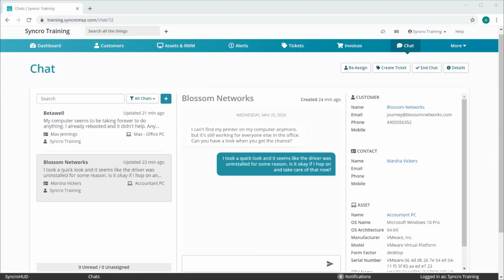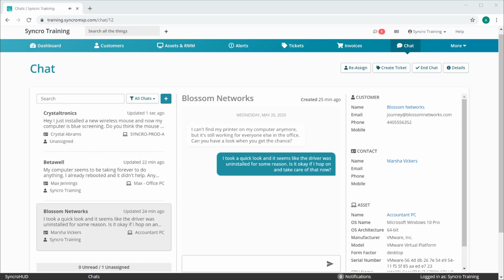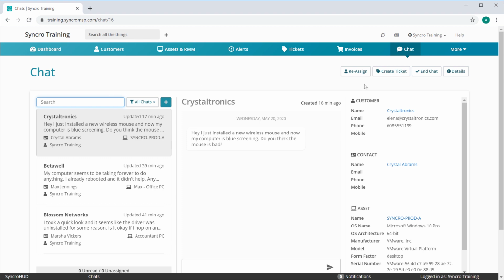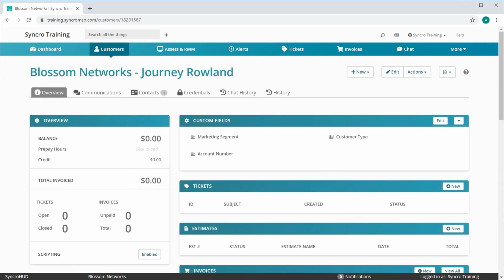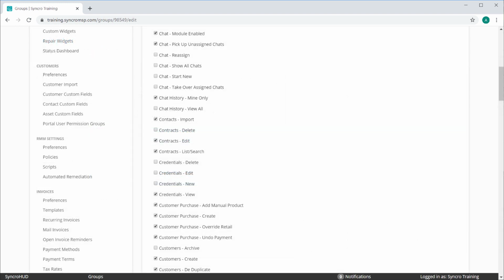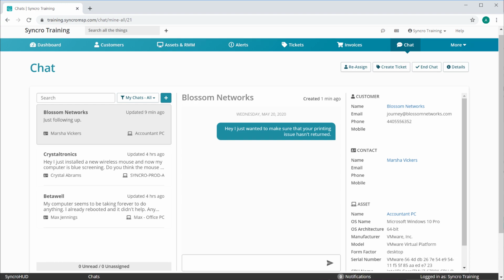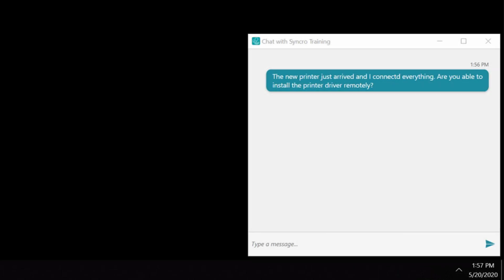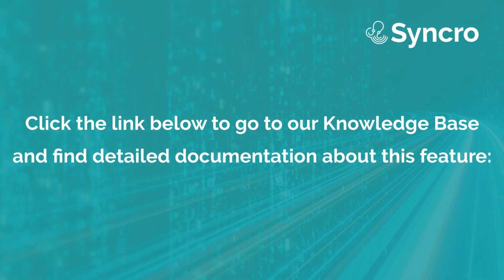Release Update - Syncro's New Chat Platform is Now Available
In this video, we walk through Syncro's latest delivery on yet another highly requested feature, Syncro Chat. But simply calling it live chat would really be doing a disservice to the feature. This is chat designed by MSPs, for MSPs.

Instead of replicating the same stale "live chat" implementations that exist everywhere today, we set out to create an MSP-centric chat platform that fits into your workflow, not the other way around. Syncro Chat allows one-to-one communications between you and your clients, without the requirement of both parties being present. Think of it more like sending text messages to one another.

Besides fully asynchronous chat, we've added archived chat history to customer records, the ability to assign chats to and from other technicians, creating tickets from chats, chat filters, searches, and more.

What we're delivering today is already the best chat implementation ever seen in an MSP platform, but this isn't the end of what we have in store for Syncro Chat, it's simply the beginning.

To learn more about Syncro Chat, visit our Help Center article